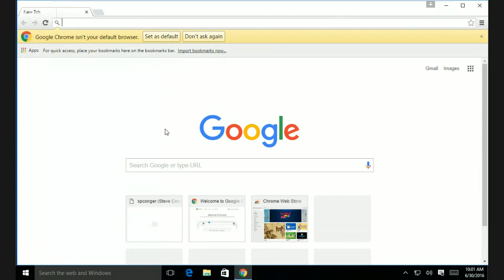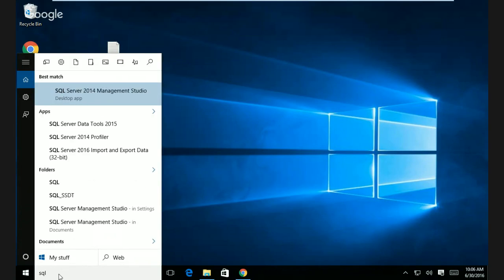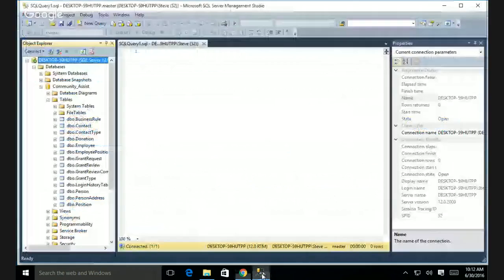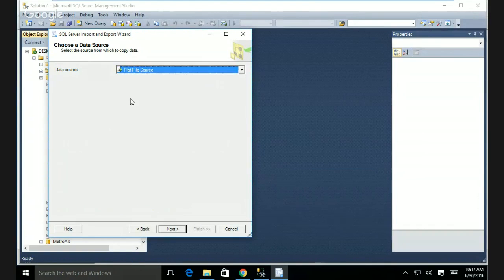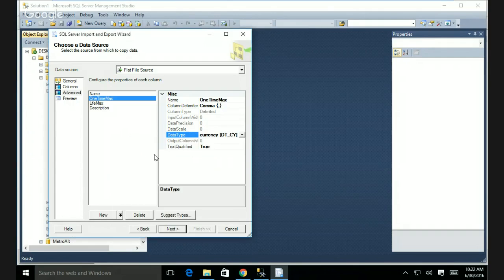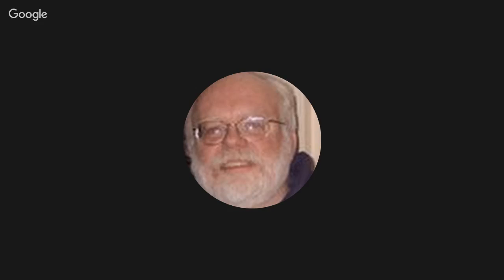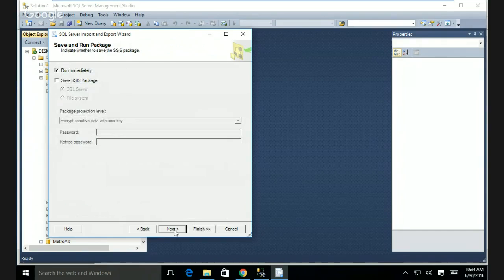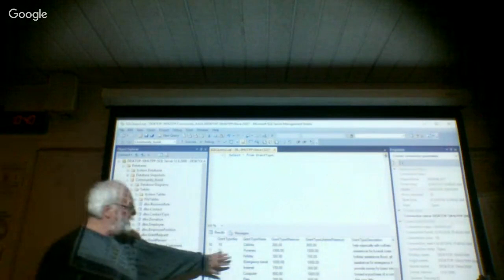ITC2246302016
Importing data